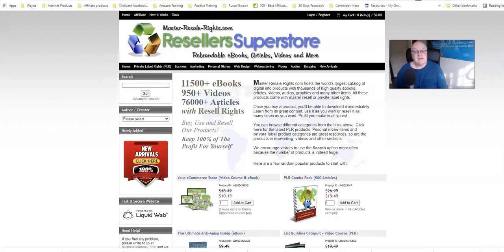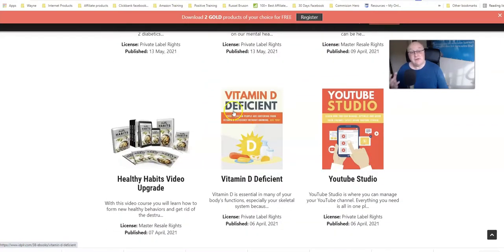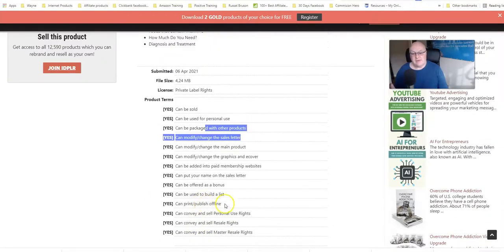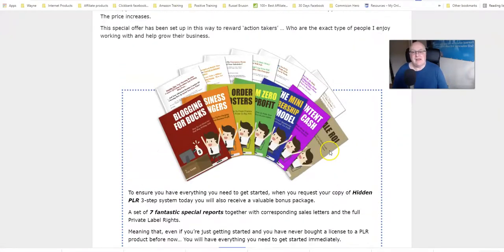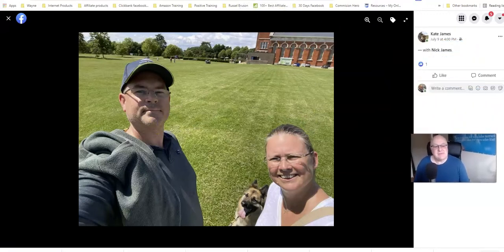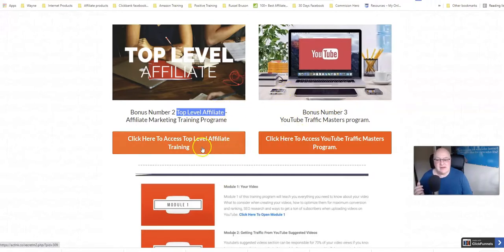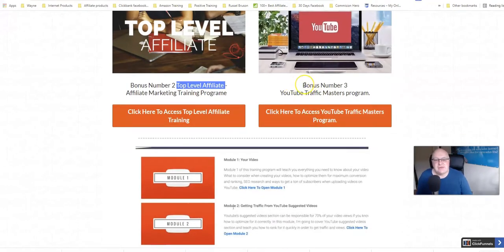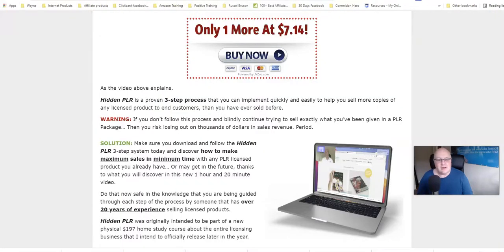Unveiling the Secrets of Hidden PLR: Honest Review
We hightly recommend you join Russell Brunson, Paul Counts & Shreya Banerjee For A Free Masterclass

Hidden PLR Review  A proven 3 step process for PLR
You can see my review here along with some of the amazing bonuses.

Have you ever bought a PLR Product and downloaded it onto your PC only to discover you don't know what to do with it?

Is your hard drive full of PLR  that is simply not generating you any income?

Well, I know how you feel. I felt the same way at the beginning of my online journey. Yes, I knew one of two ways how to use it,  but nothing like the way.

Nick James did, you see he's made millions doing it and he's going to share with you his secrets to generating wealth with his  proven 3 step process with the use of PLR (Private Label Rights)

Now is your chance to tap into his knowledge and for a fraction of the price, others have paid to mentors on the web.

Hidden PLR is priced on a dime sale and I managed to pick mine up for less than $7, Now now the price may increase so I suggest you go here now and claim it

The owner may receive compensation for recommendations made in reference to the products or services on this Youtube Chanel

This compensation may be in the form of money, services, or complimentary products and could exist without any action from a Youtube visitor. Should you purchase a product or service that was recommended by us it is understood that some form of compensation might be made to the maker of this video

This Compensation Disclosure has been provided for your protection and to fully disclose any relationship between product or service recommendations and the owners of those products or services.

Please note that the bonuses in this video have changed and are no longer available